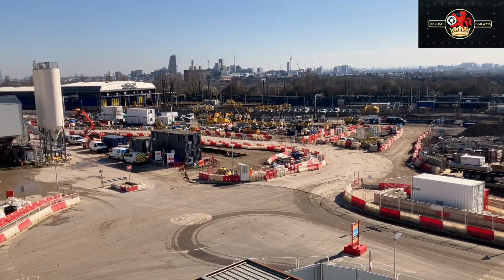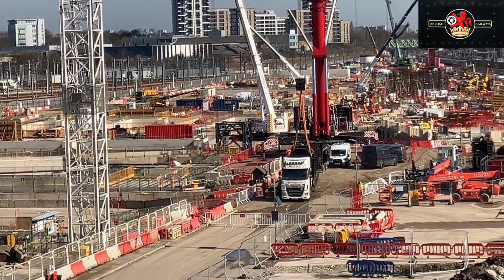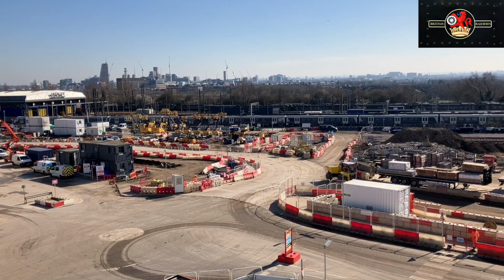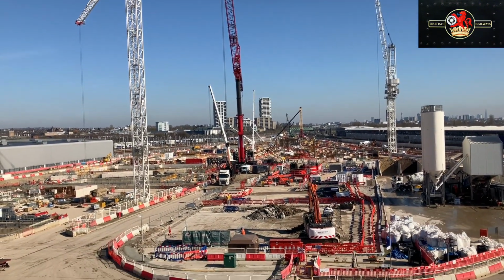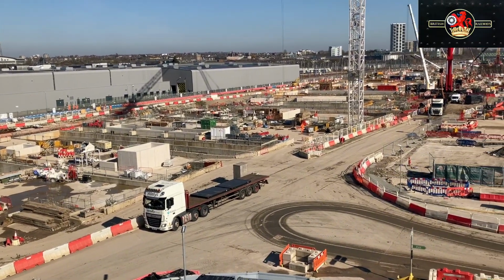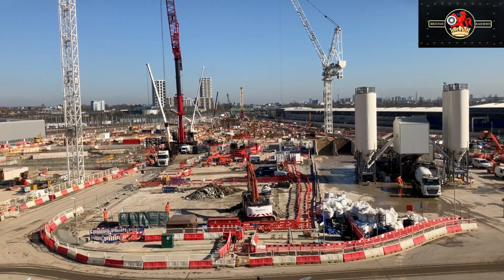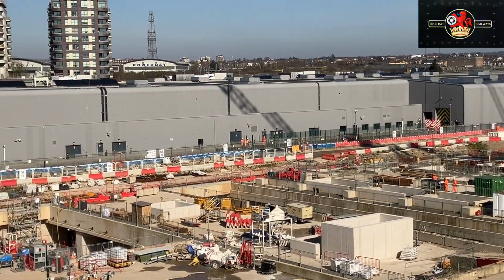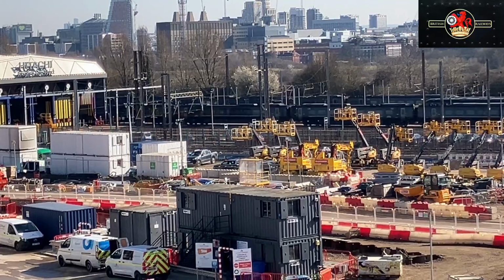HS2 Old Oak Common Station Build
A very brief video explaining the layout of the new station being built at Old Oak Common, which will be the interchange between the Great Western Main and HS2